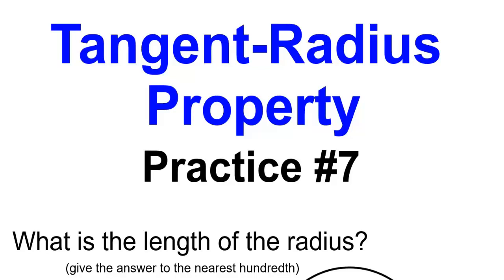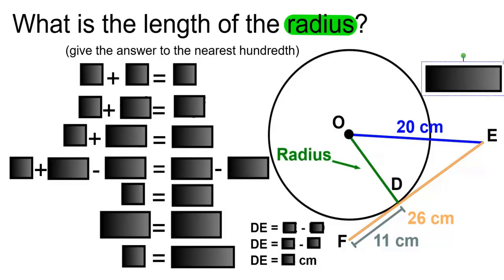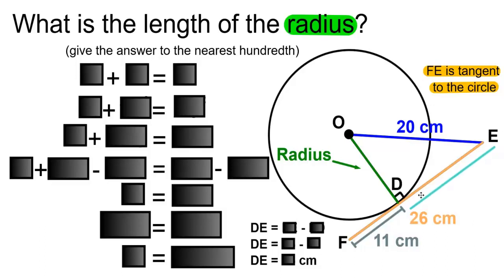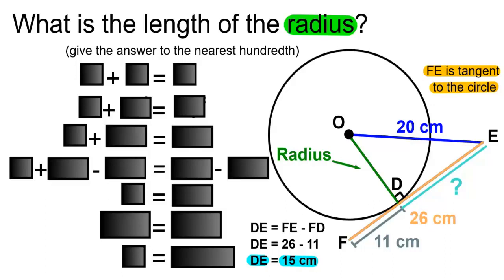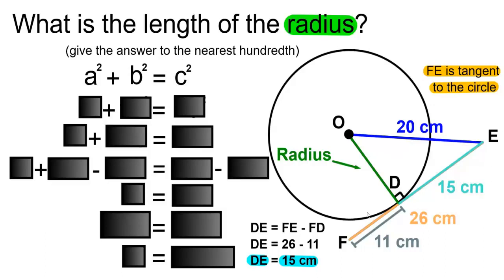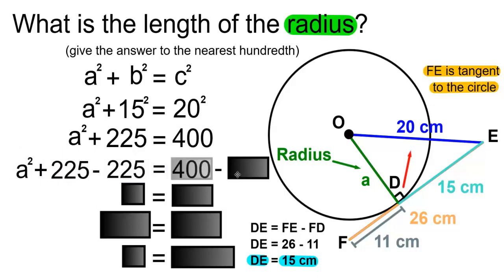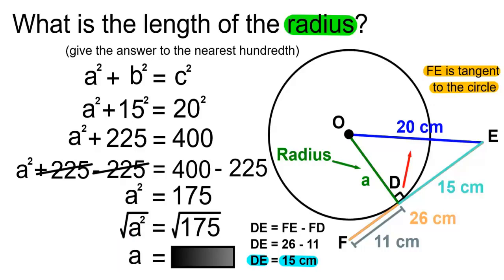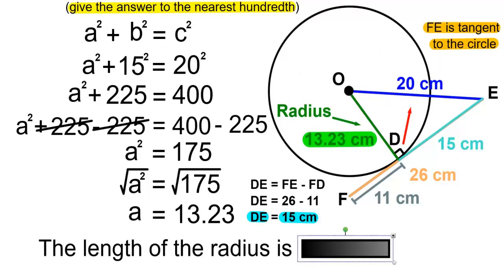Circle Geometry 12 - Tangent-Radius Property - Practice #7